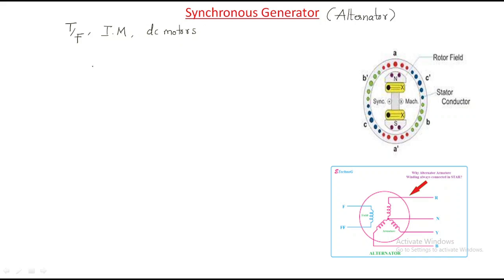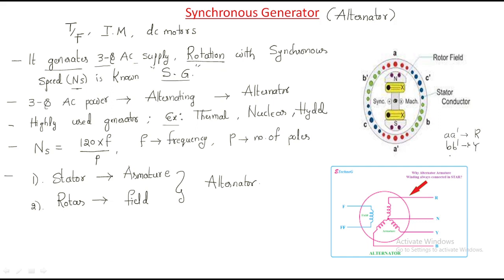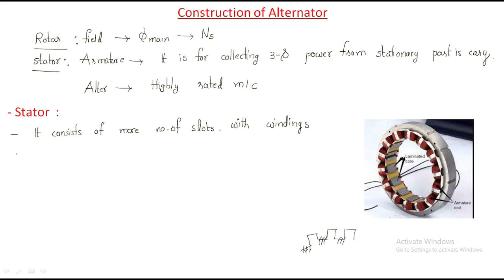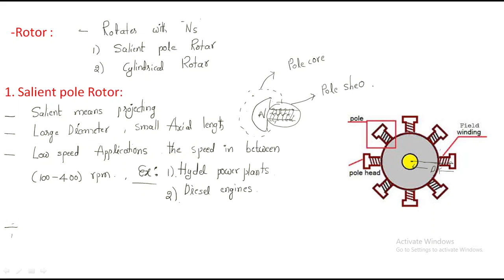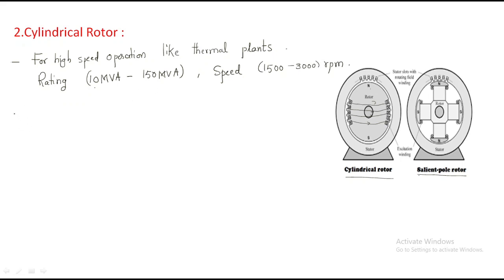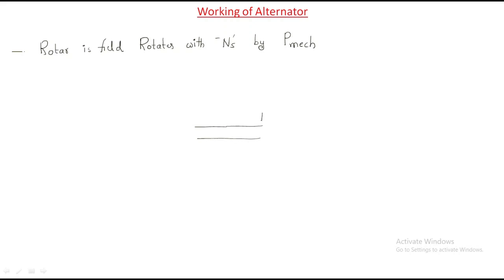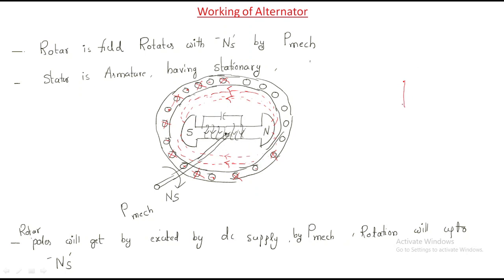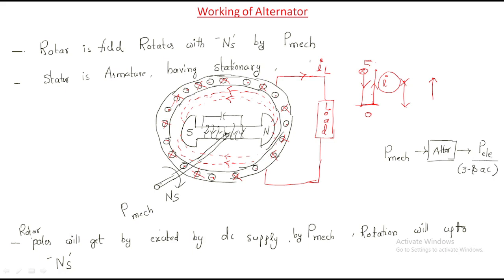47 _Construction & Working of Synchronous Generator